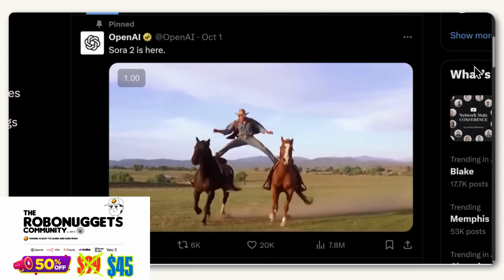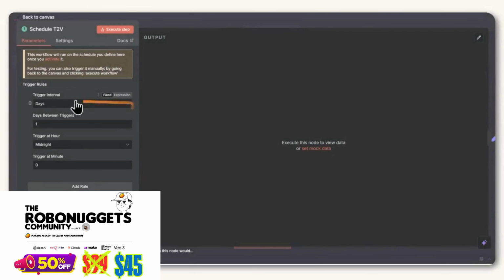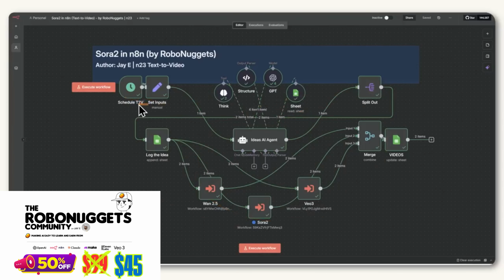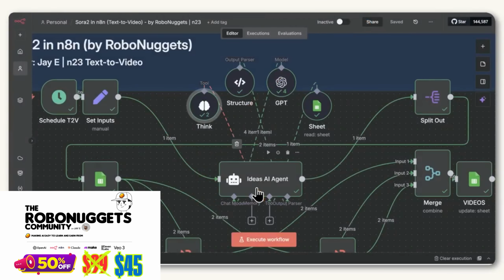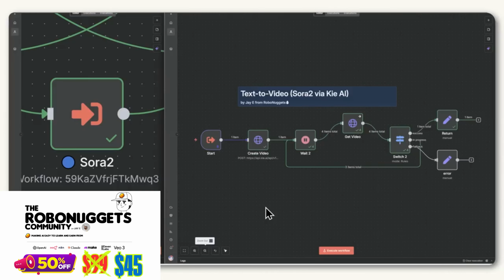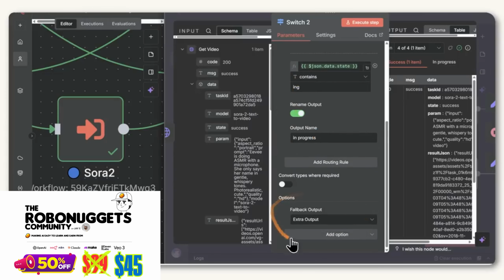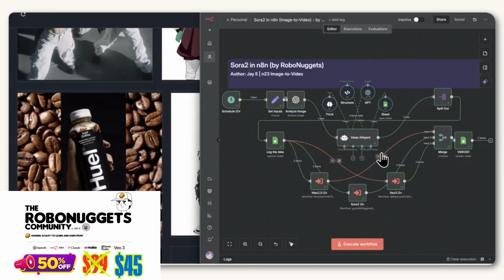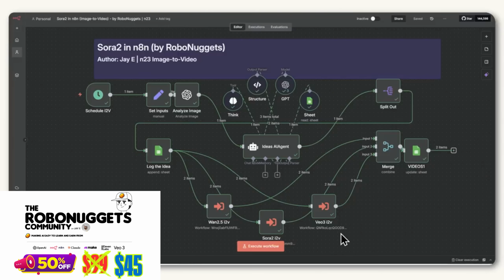Sora2 is Now Available in n8n! 🚀 | RoboNuggets Update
Sora2 is now officially available in n8n!
With this integration, you can create smarter, faster, and more flexible workflows using RoboNuggets.

In this video, you’ll learn:
✅ What Sora2 is and why it matters
✅ How to set it up inside n8n